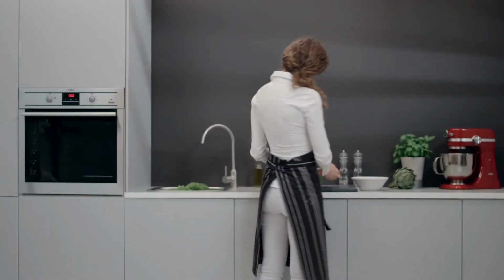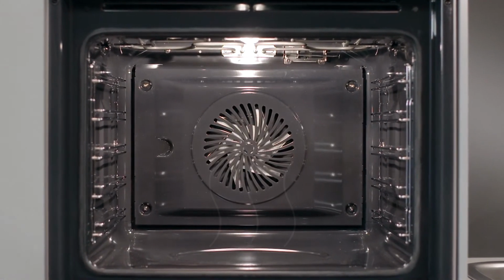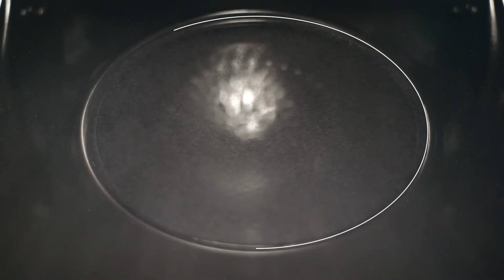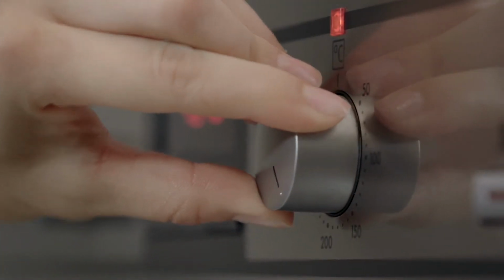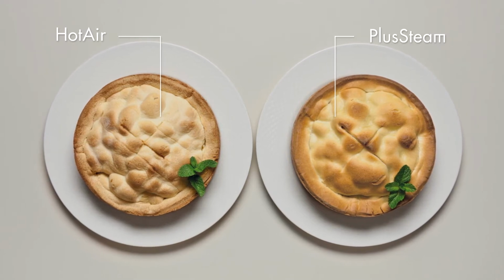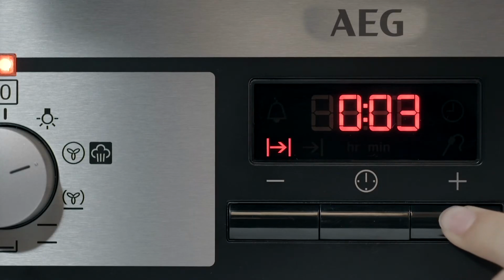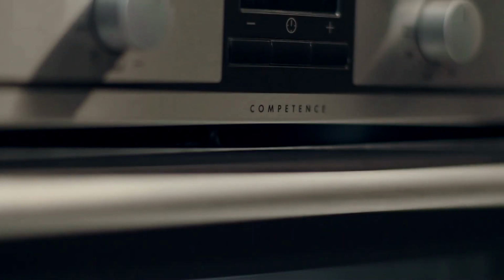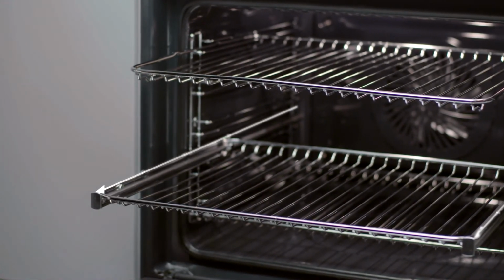Ovens | Plus Steam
In addition to all your standard oven functions, the PlusSteam button in this SteamBake oven adds steam at the beginning of the baking process. The steam cooking keeps the dough moist on the surface to create a golden color and tasty crust, while the heart stays soft and tender. In addition to baking crispy and tasty breads, muffins and pies - your roasted chicken, grilled spare ribs and lasagna will get equally deliscious and even cooking results.